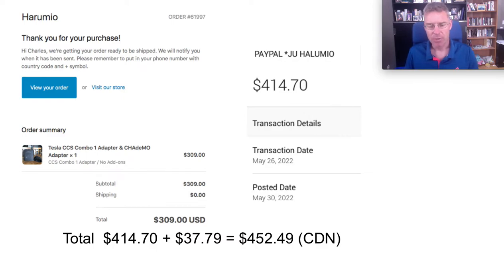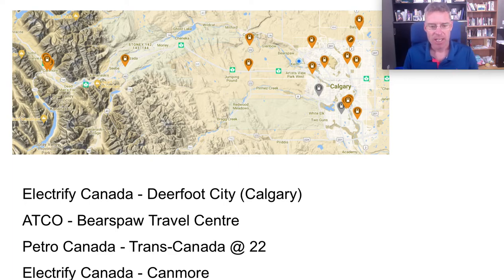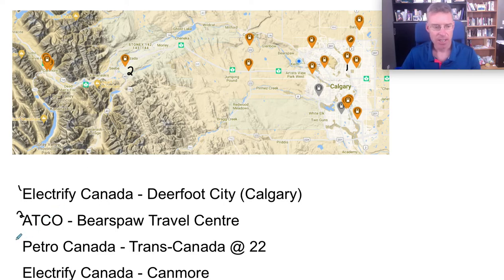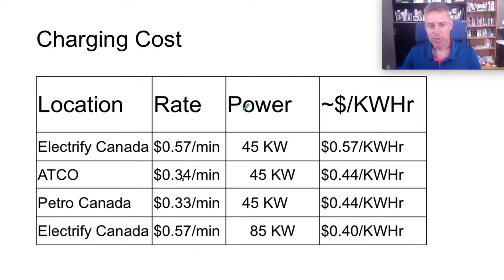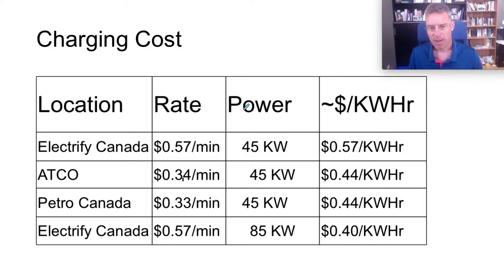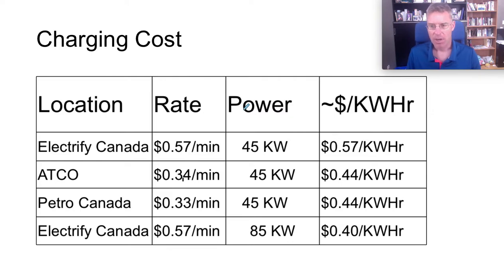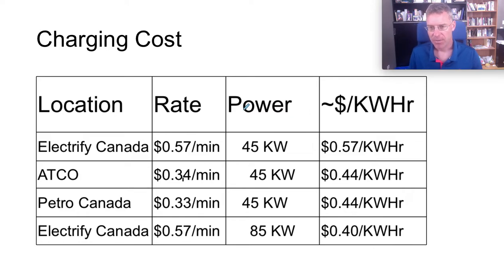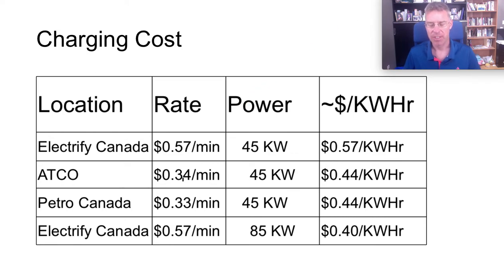Ordering and using CCS adapter for Tesla at Electrify Canada, ATCO and Petro-Canada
The total cost to order a CCS adapter was ~$450 CDN. CCS adapter was tested at  Electrify Canada, ATCO, and Petro-Canada. The adapter was used with a Tesla Model Y LR near Calgary, Alberta, Canada.